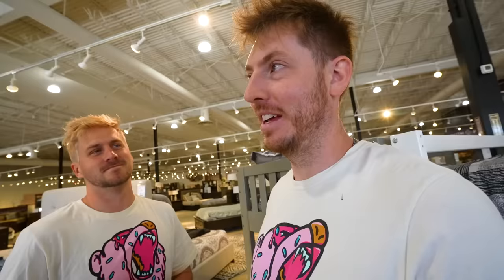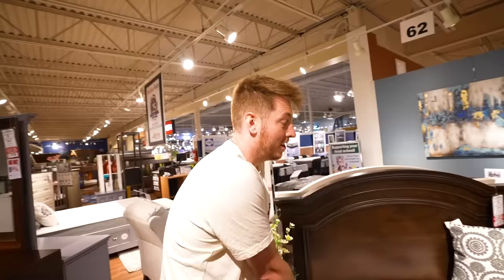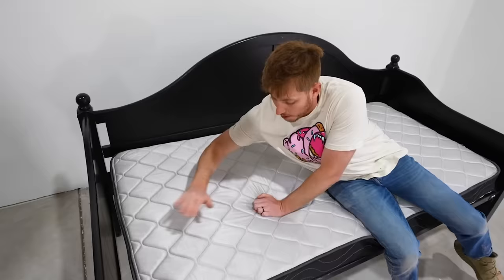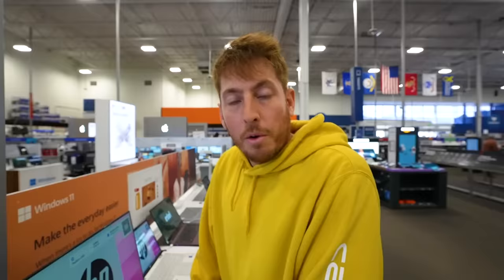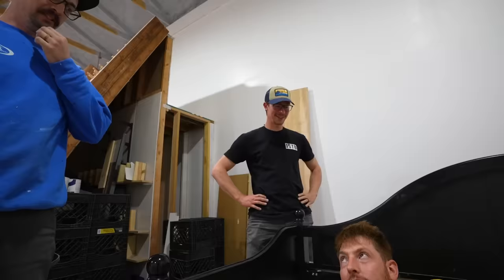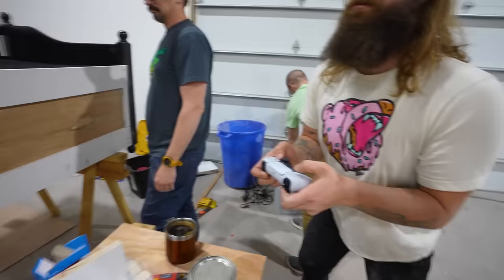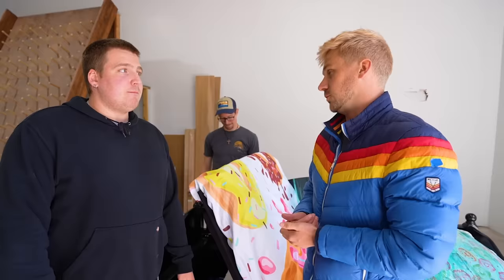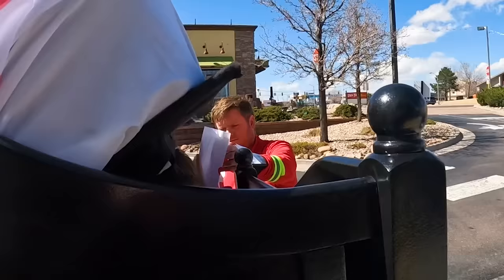Secret Hidden Gaming Room INSIDE A Bed